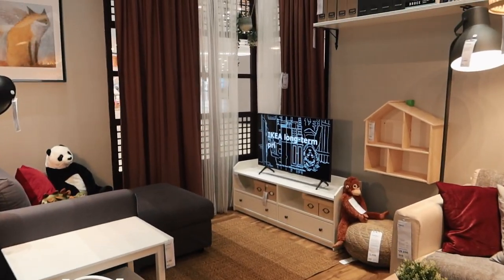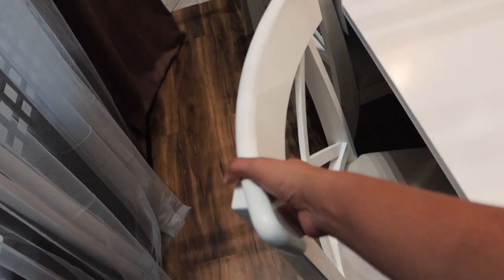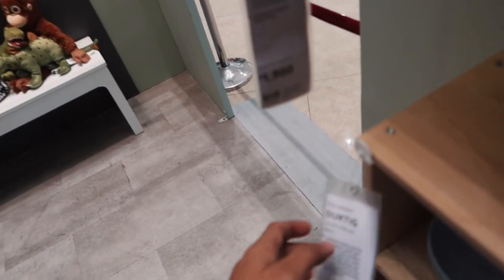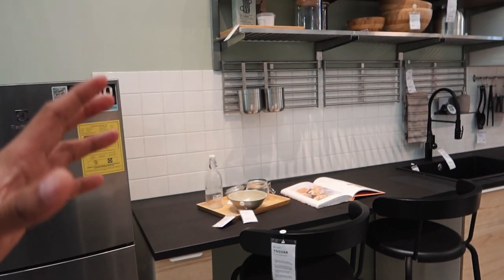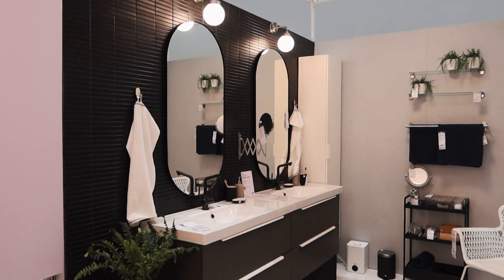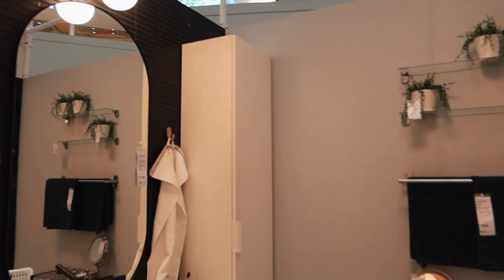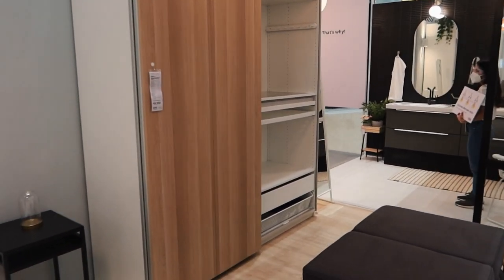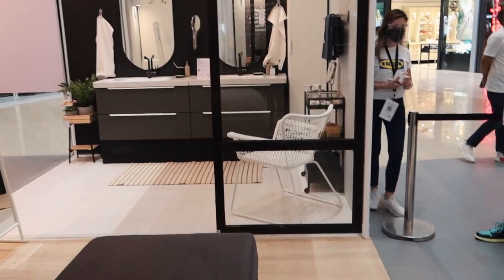Finally I Got to Visit The IKEA Pop-Up in The Philippines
I had a chance to visit the IKEA Pop-Up in SM Megamall. This is the first time I saw an IKEA Vignette here in the Philippines. Sinong EXCITED??! ME!

Come and join me to check out what they are offering every Filipino homes! Time to Scandify!